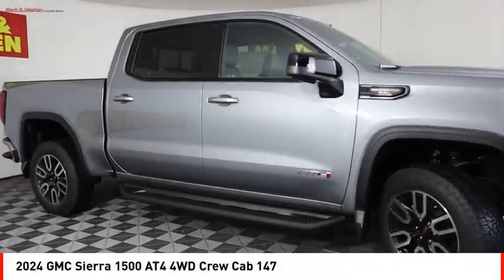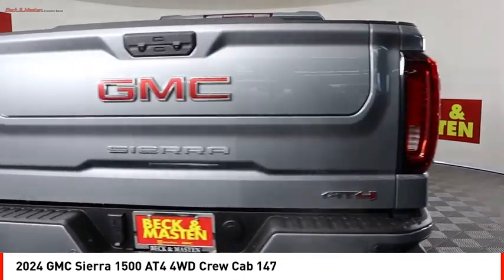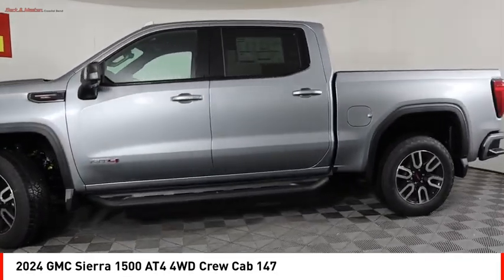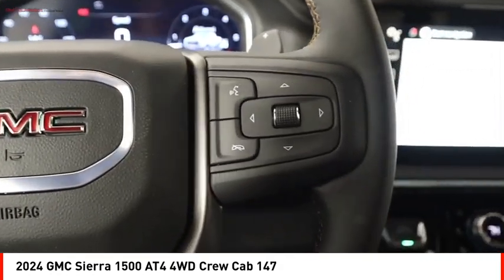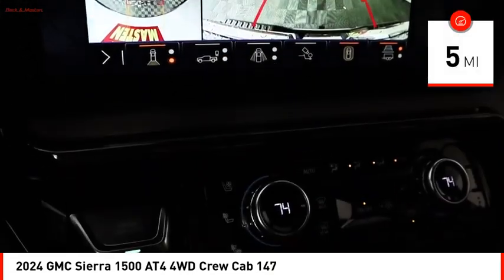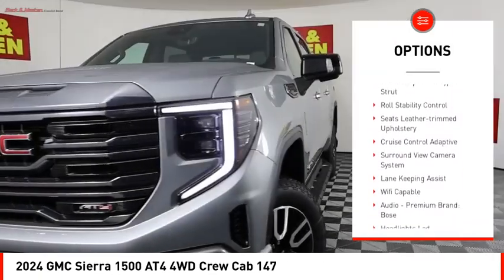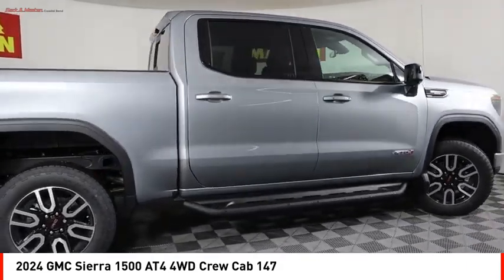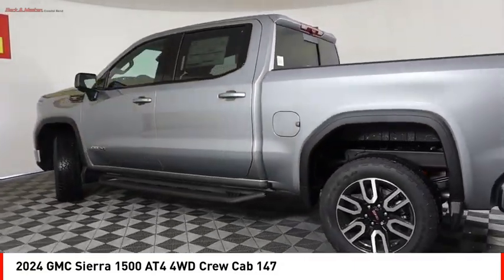2024 GMC Sierra 1500 Houston TX RZ211325